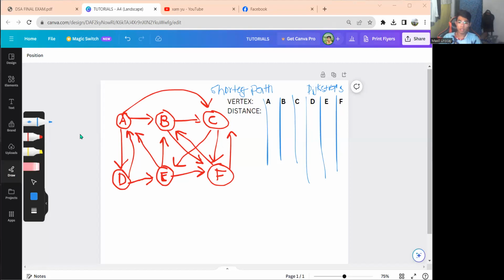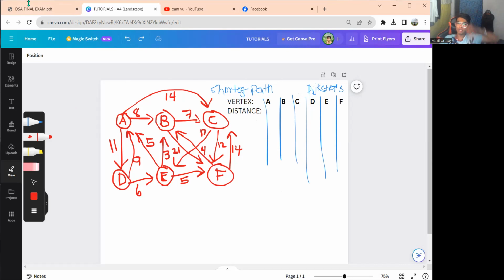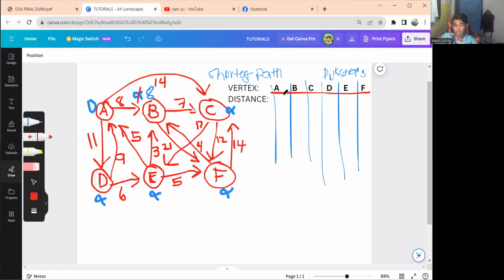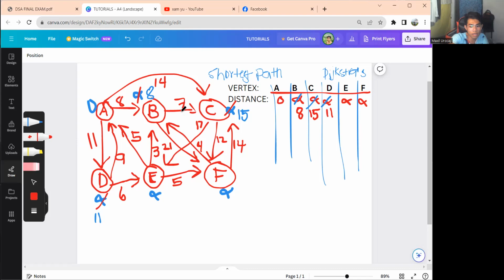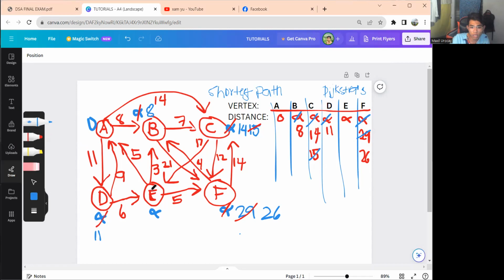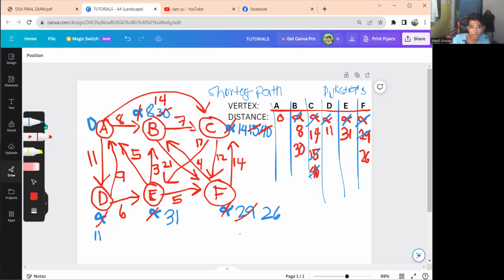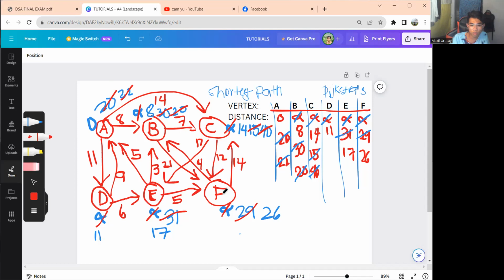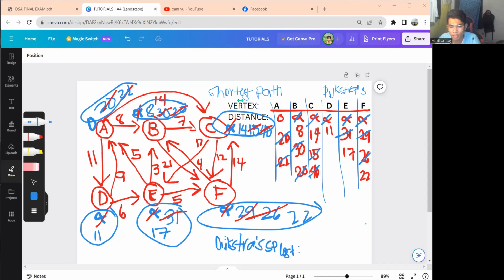SHORTEST PATH ALGORITHM (Dijkstra's Shortest path Algorithm)